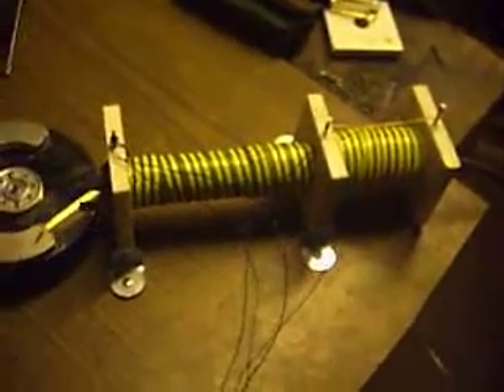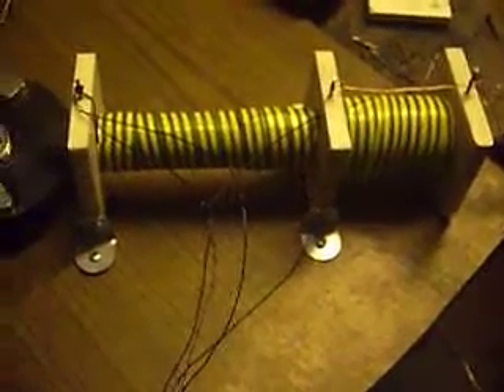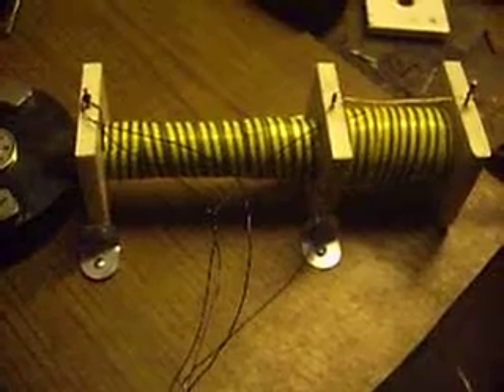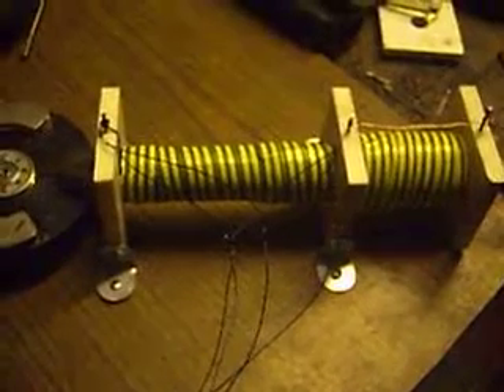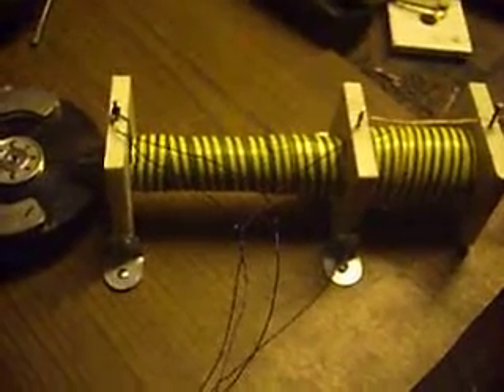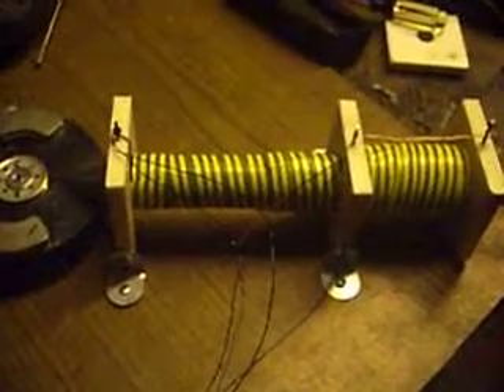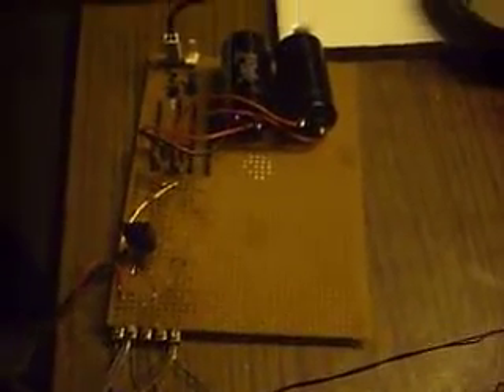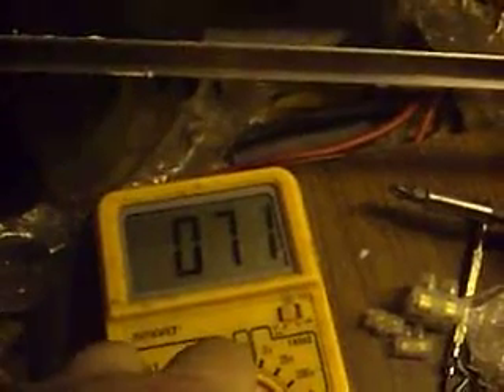comwarriors bedini feedback to source / new bedini - Update 2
Just an update to show where i'm upto as as assembled

Their is a side effect that was unexpected... it self oscilates ALL the time instead of spinning the rotor...

It's only had a quick tes. going to take a look at it more tomarrow...